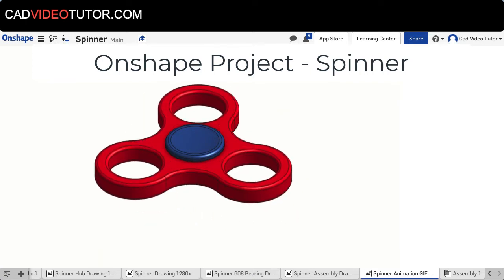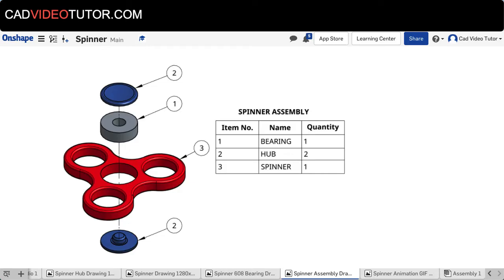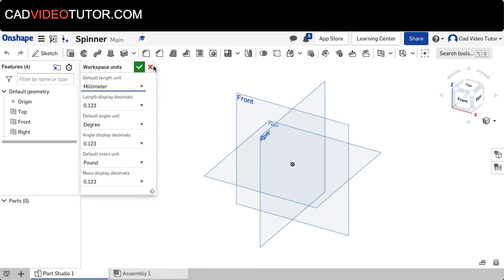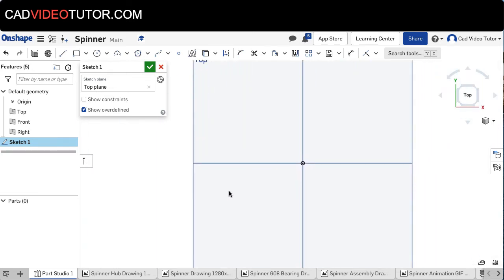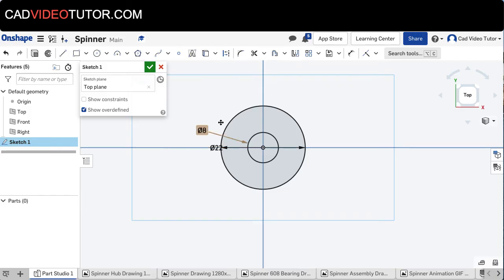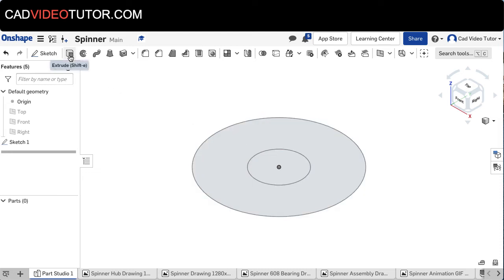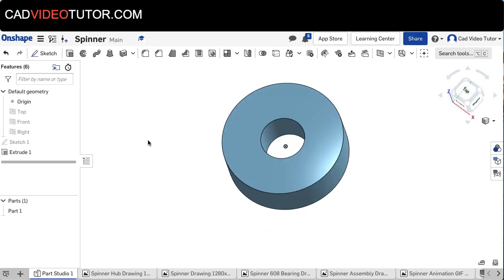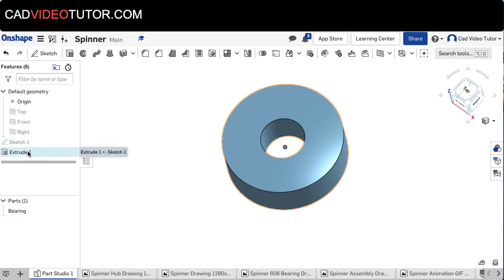Onshape Project - Spinner - Step 1 - Create the Bearing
Learn to use Onshape while you create this 3D model of a fidget Spinner.  Follow the video instructions to open a new Onshape Document, set the units to metric and create this model of this BEARING in the Parts Studio.

00:00 Project Overview
00:45 Start a New Onshape Document
00:57 Set the Workspace Units to mm
01:09 Create the Bearing